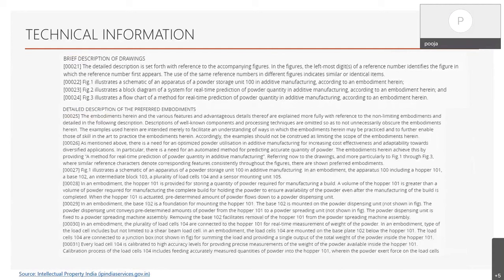How to read a patent document, Patent Documentation and its terms